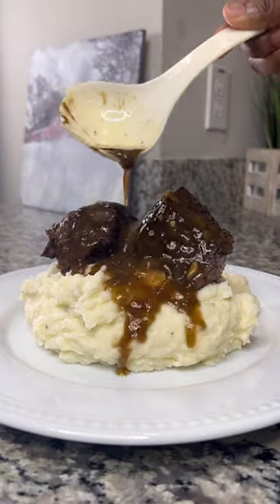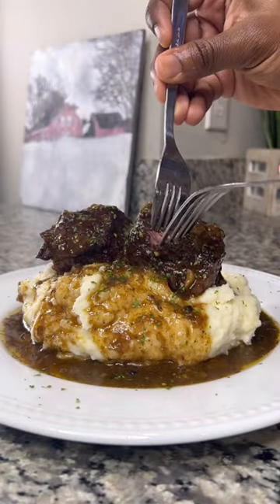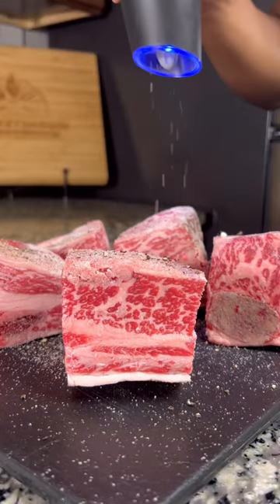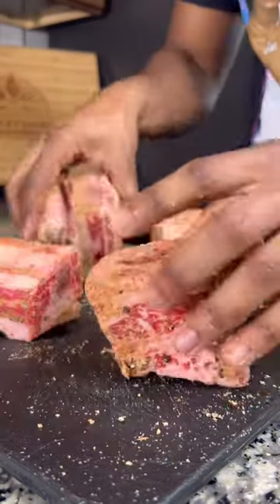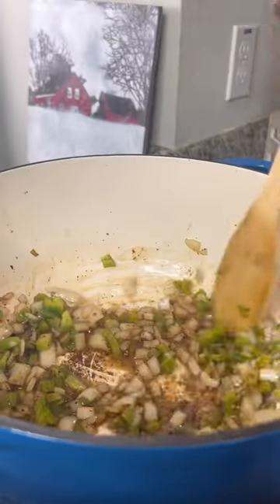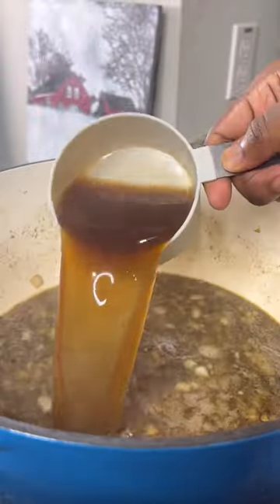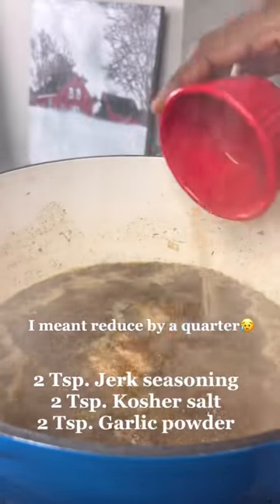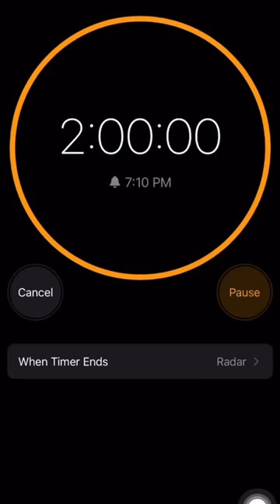Beer braised jerk short ribs! A spicy caribbean flare to a family favorite!